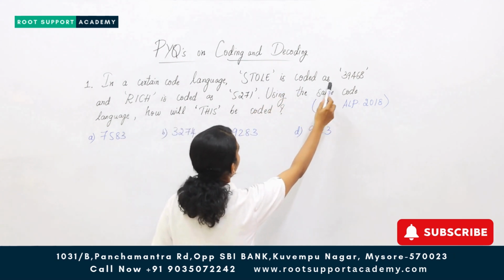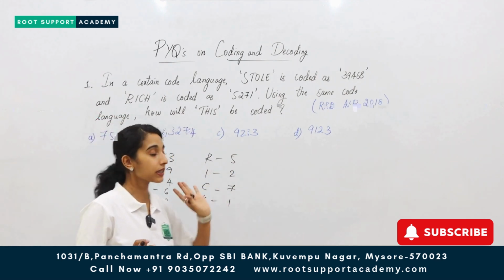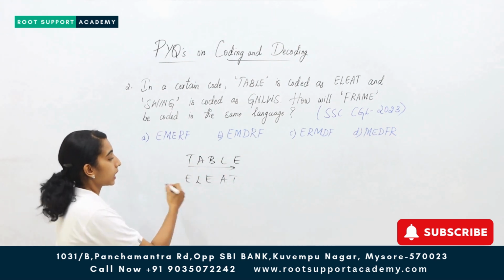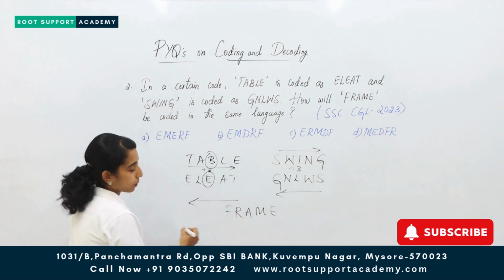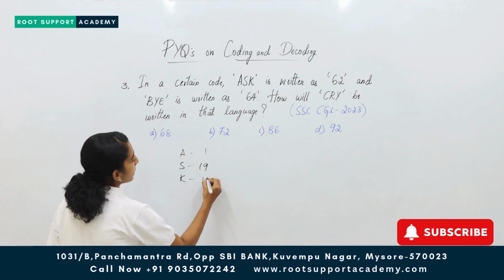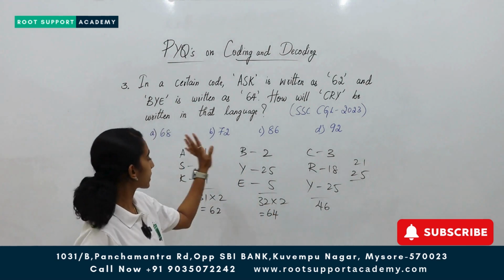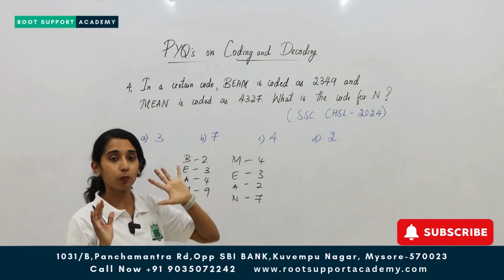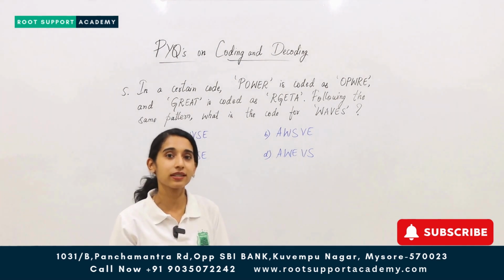Coding and Decoding PYQ Solved | SSC, Bank, Railway Reasoning | ZAIBA FATHIMA Ma'am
Continue mastering Coding and Decoding  PYQ series! In this video, ZAIBA FATHIMA Ma'am solves more Previous Year Questions (PYQs) from SSC, Banking, and Railway exams with simple tricks, shortcuts, and smart explanations.

Level up your reasoning preparation and learn how to crack every Coding and Decoding question with confidence!

What’s Covered:
✅ Important PYQs from SSC, IBPS, RRB exams
✅ Letter Coding, Number Coding, Substitution Coding techniques
✅ Step-by-step solutions for faster understanding
✅ Best exam strategies for reasoning section

Perfect for Students Preparing for:
✔️ Bank Exams – IBPS, SBI, RRB
✔️ Railway Exams – NTPC, ALP, Group D
✔️ Group-C and other Competitive Exams

Join Root Support Academy – Mysuru’s Trusted Coaching Institute
Address:
1031/B, Panchamantra Rd, Opp SBI BANK, Kuvempu Nagar, Mysore – 570023